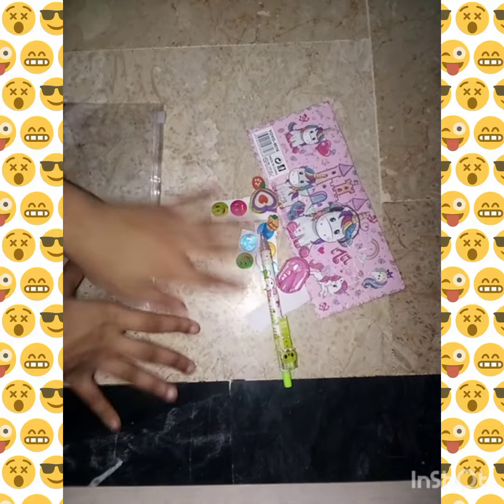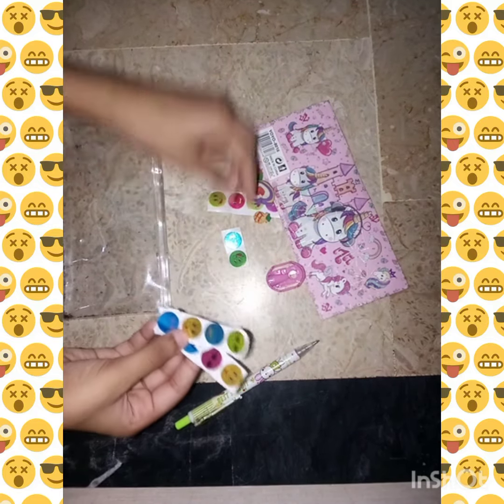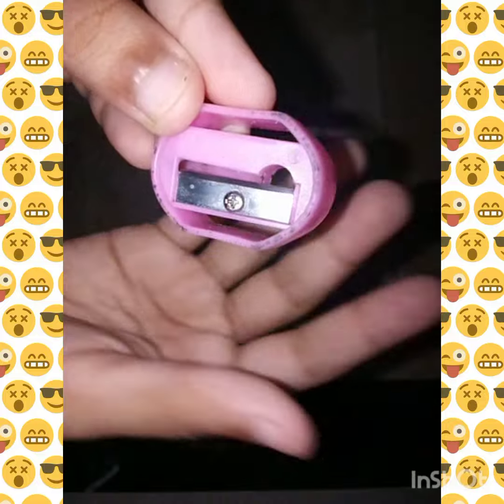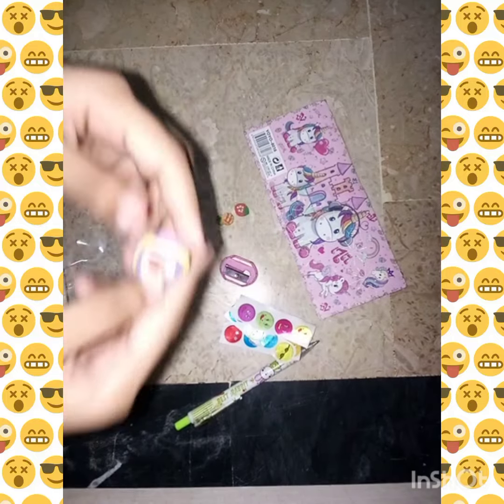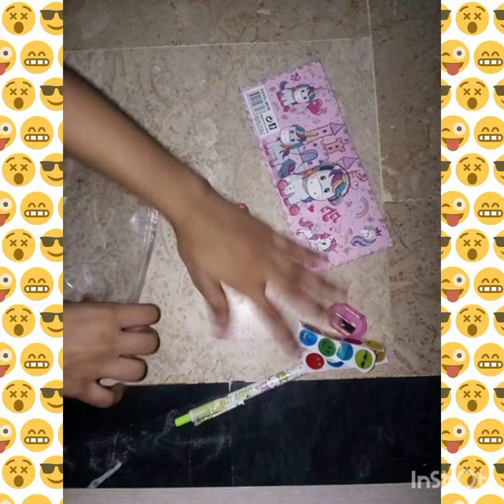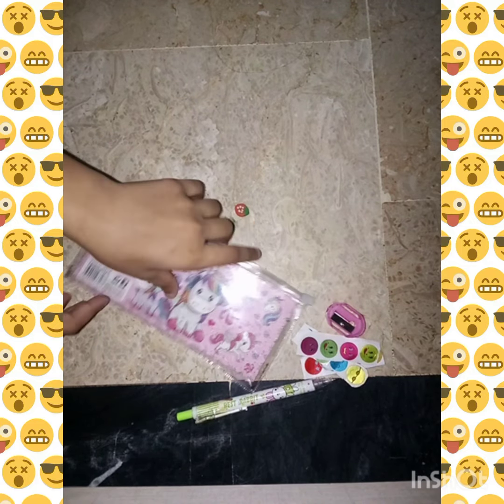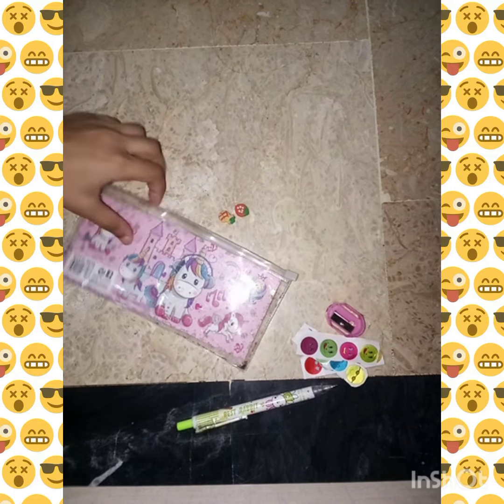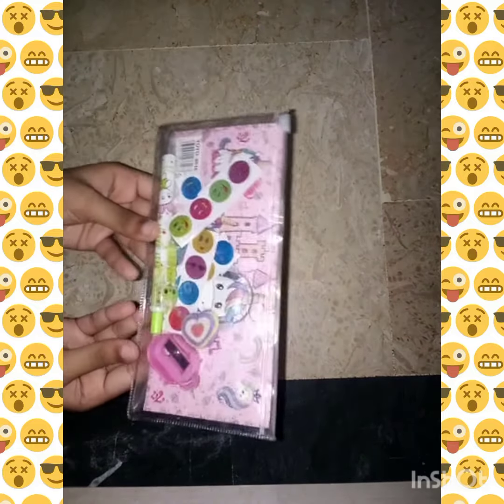setting my new ugly pouch,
Please support
please do it

I Love you all guys
bye bye